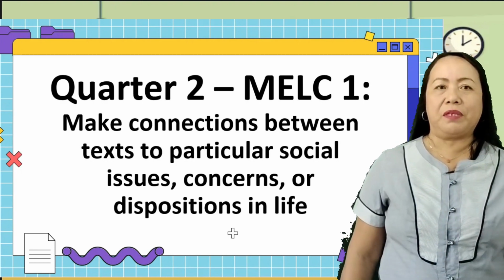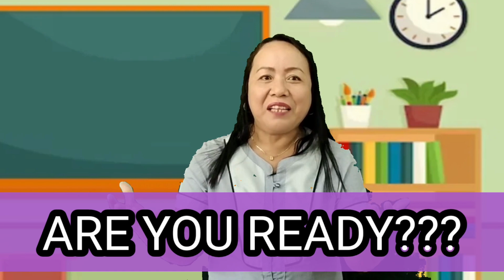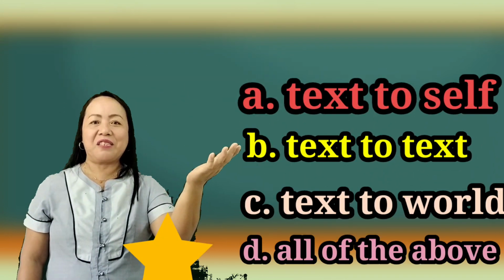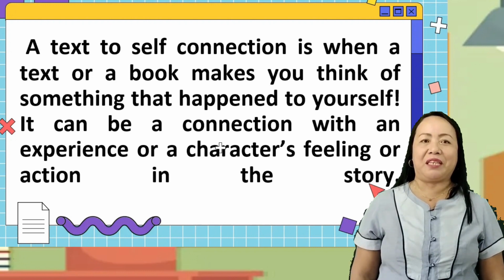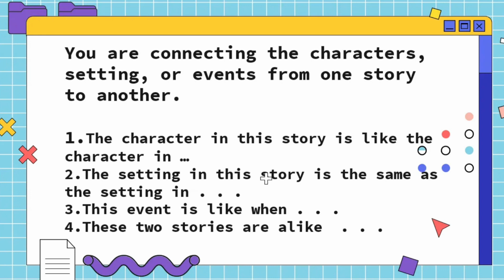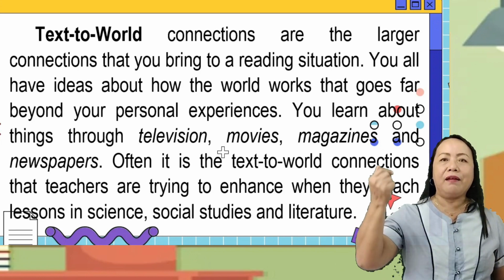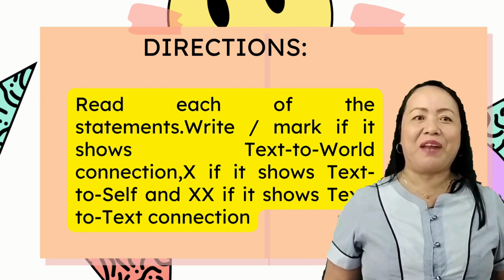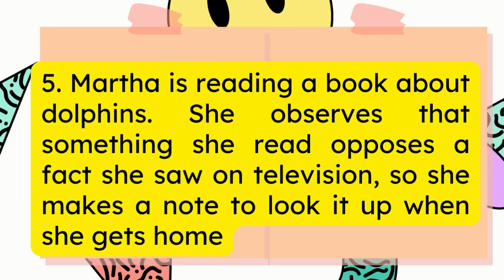Making Connections Between Texts to Particular Social Issues, Concerns, or Dispositions in Real Life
OLONGAPO CITY NATIONAL HIGH SCHOOL-ENGLISH 9-QUARTER 2-MELC 1